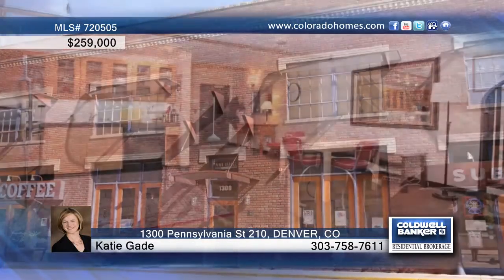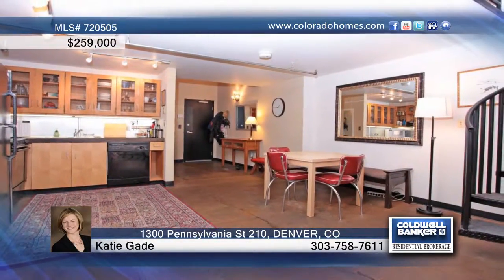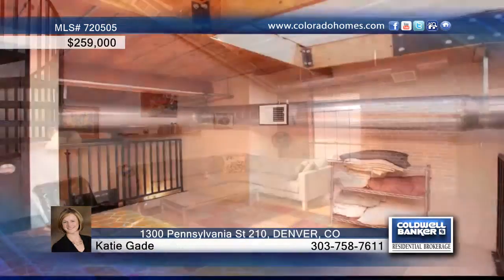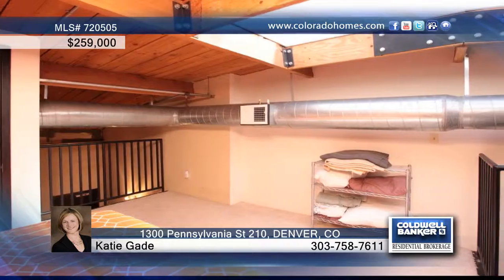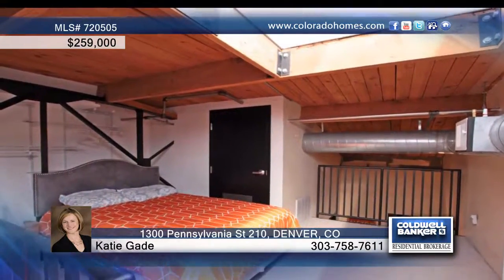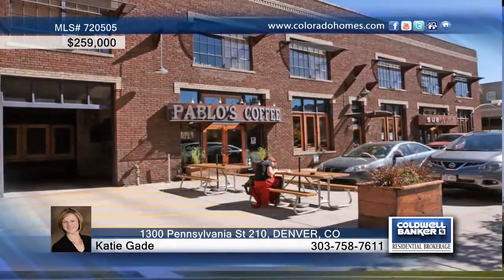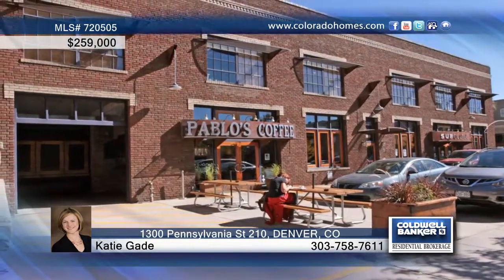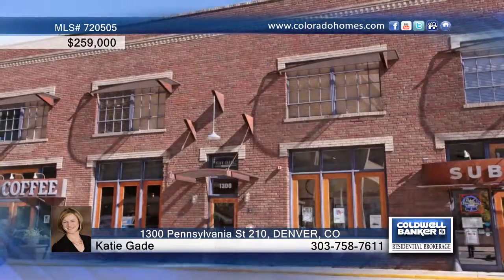Home for Sale in Denver, CO | $259,000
1300 Pennsylvania St. #210